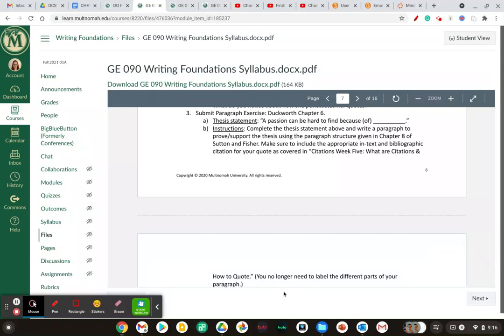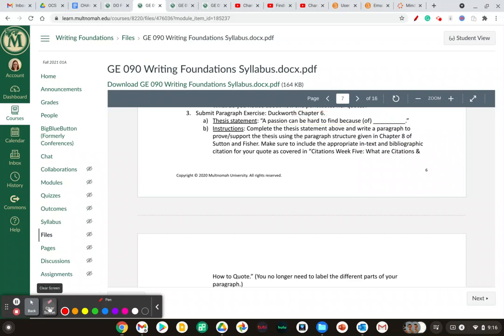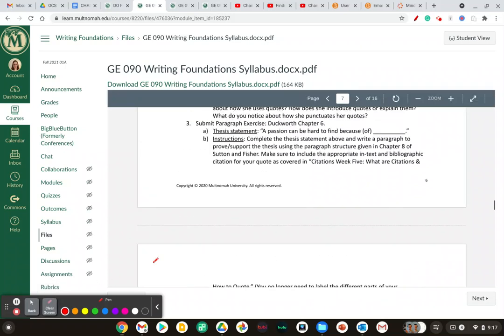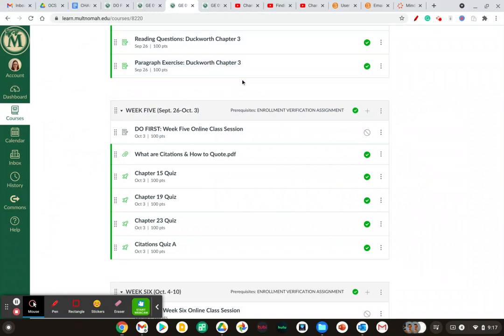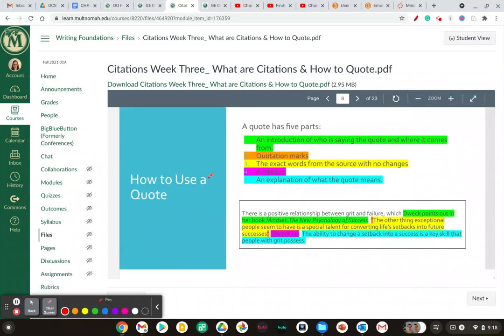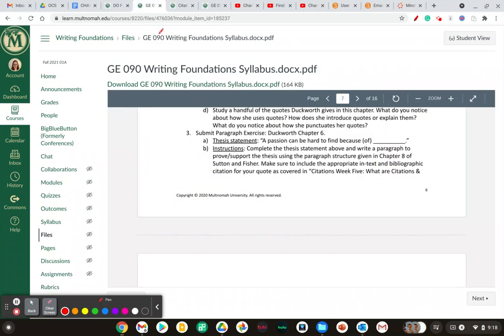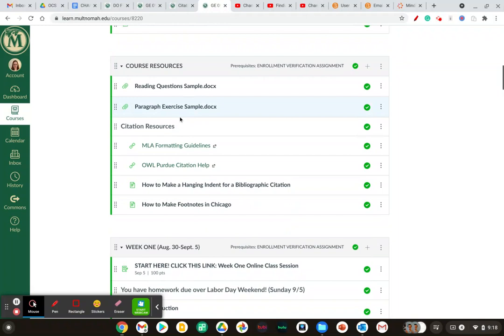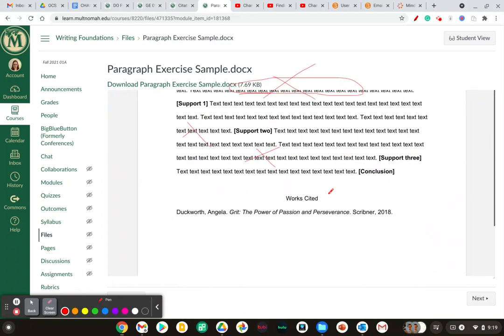Paragraph Exercise Week Six_16wk